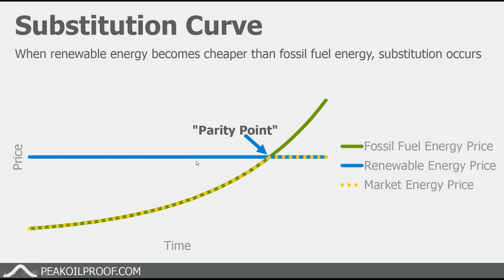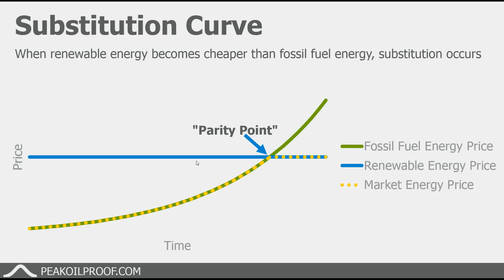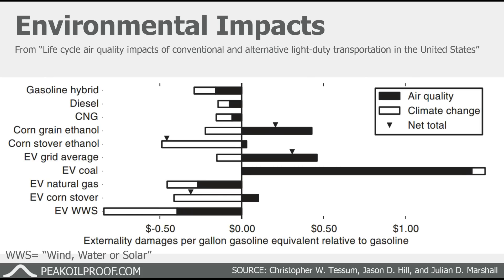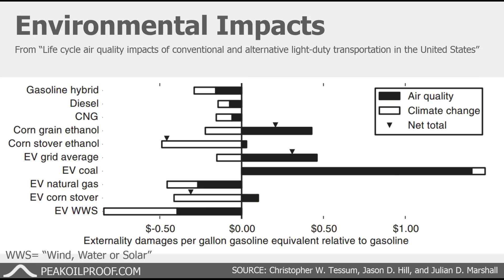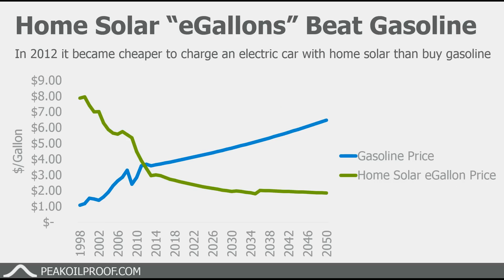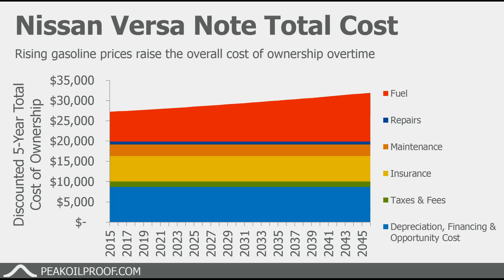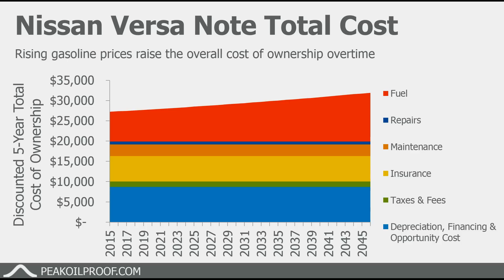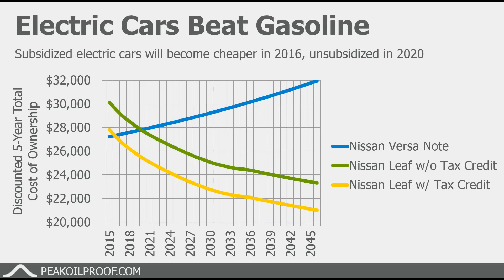Solar Electric Car vs Gasoline Powered Car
In this video I compare the total cost of ownership between an electric car (the Nissan Leaf) powered by rooftop solar panels and an equivalent gasoline car (the Nissan Versa Note). I find that the solar-powered electric car will become cheaper than the equivalent gasoline powered car over the next 5 years. I put the model on Github for anyone who wants to play around with the assumptions